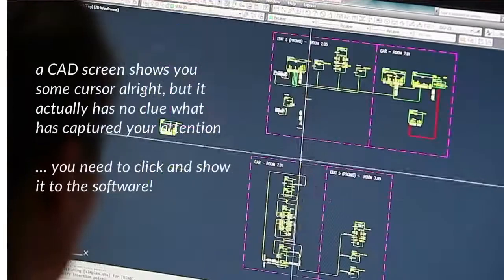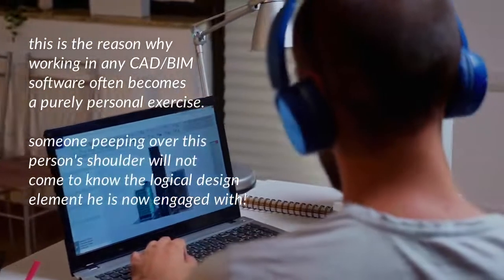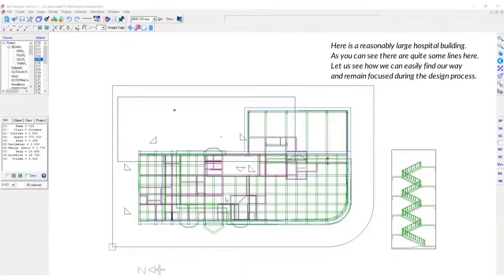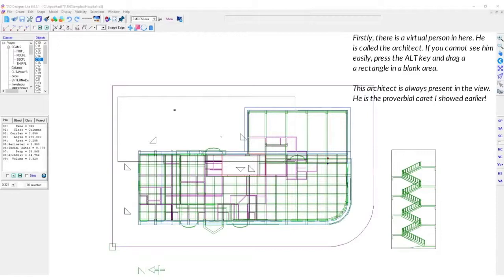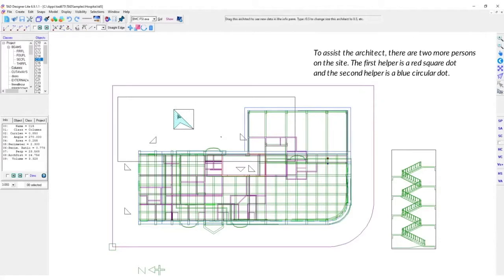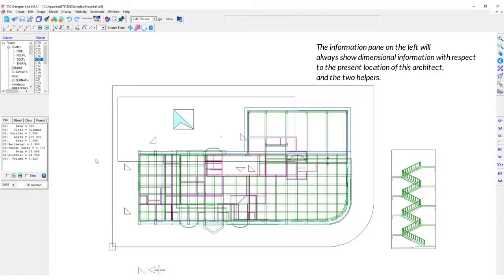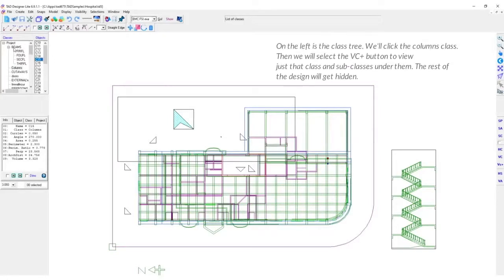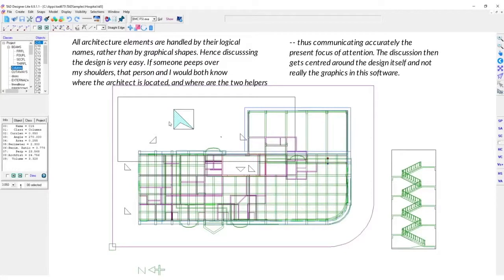Should architecture design be focused on graphics or...?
(A copy of this video, with the background music suppressed, and has better resolution is

I started writing my own design software long time back for a simple reason: I found the entire approach of drafting quite disconnected from reality. Drafting is the least of the problems when one designs. I wanted an intelligent "sounding board" with whom I can constantly have a to-and-fro dialectic. Those who worked in my office knows this very well: We need to thrash out many subtle points of life that may happen in the evolving design.

It is unfortunate that CAD and conventional BIM systems do not understand the iterative, often confusing, evolution of a design. Instead they seem to be in a hurry to place graphics in there! I designed TAD to really help senior architects put in their design iterations really fast. In that process, there should not be too much attention to the clever graphics in the software -- but the focus of both the user and the software should be on logically relevant design elements.

In our office, when we discuss; TAD is totally forgotten even though it is right in front of us. We transparently see thru the screen into the quality of life that the design would provide for.

The jargon we use are not CAD or BIM terminologies but actual design queries: "What if we place that bedroom here, instead of there?"  ... "Now tell me, what is the carpet area of this apartment?" etc. There is life that the design has to support later. That is serious work!

TAD is free. A little bit goes a lot further! Try it out. It is for mere mortal architects doing real stuff... and give me your feedback, and tell your friends too!